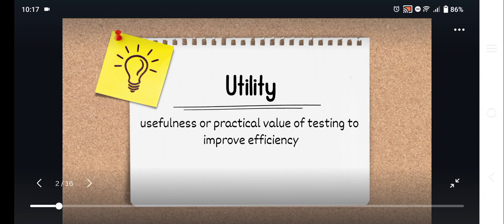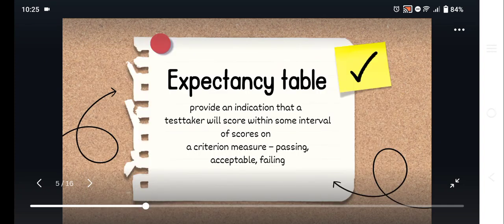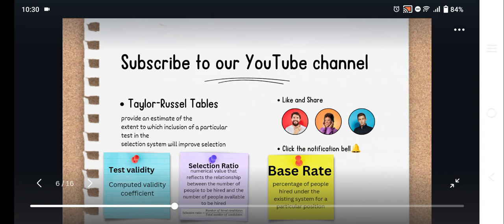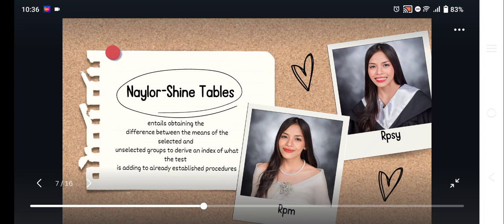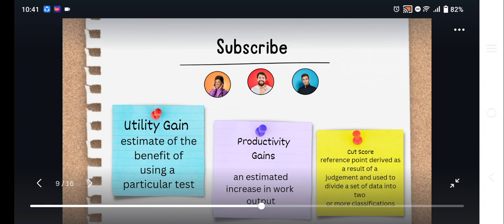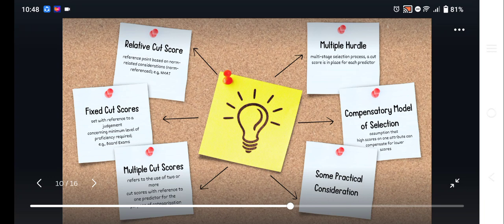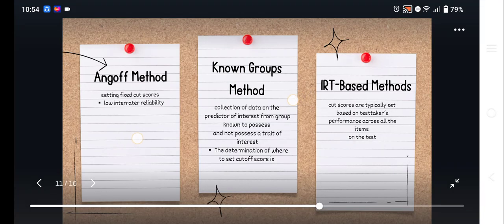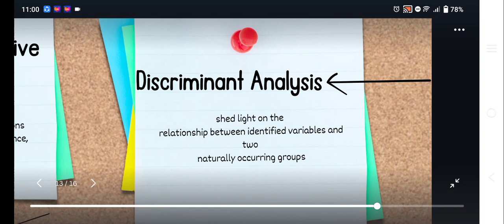What is UTILITY?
Psychometric Properties essential in Constructing, Selecting, Interpretation | UTILITY
BLEPP2024 | Psychological Tools of Psychological Assessment

If you have questions, comment lang po!

Reference
Cohen & Swerdlik 2018
Kaplan & Saccuzzo 2018